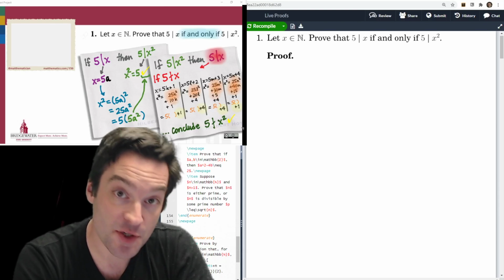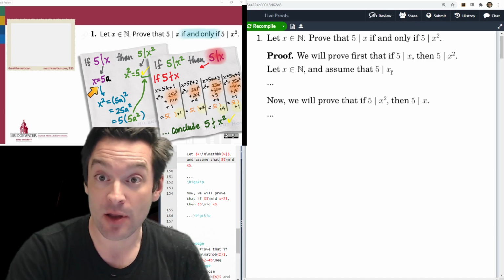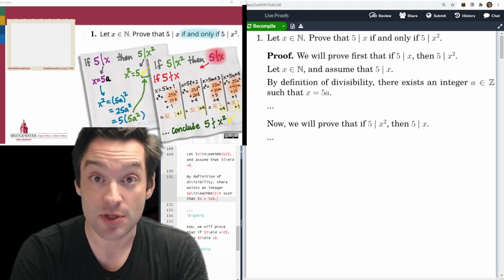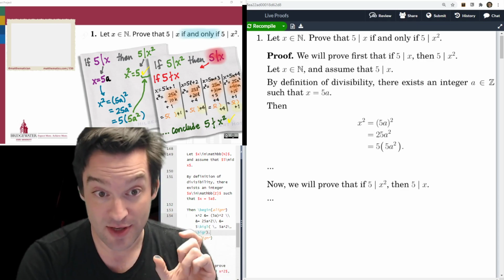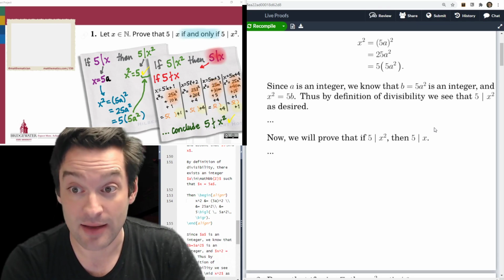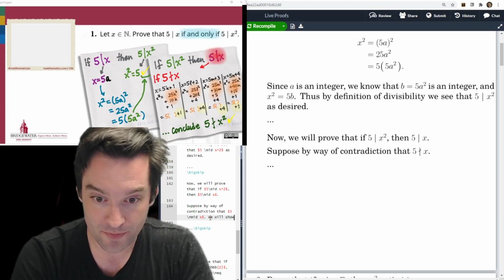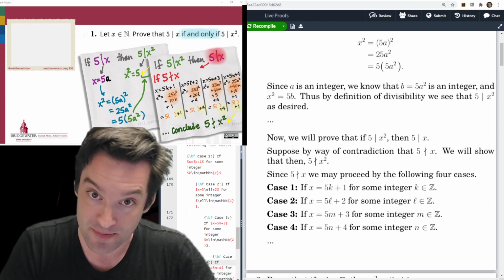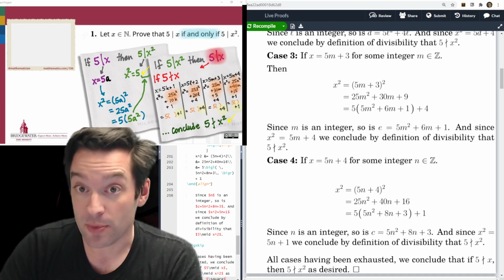180.2.5 Translating a Proof from Napkin to Writing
We've done the back-of-a-napkin work to prove the statement "5 divides x if and only if 5 divides x^2." Now, how does that proof look on the finished page?